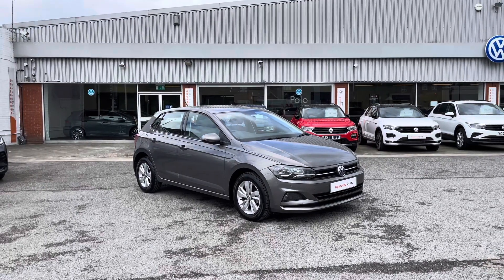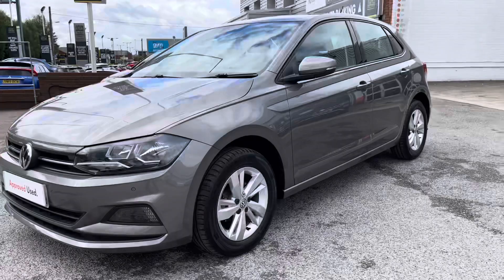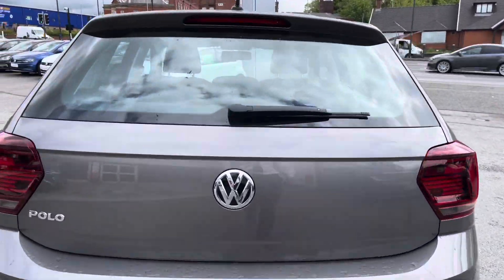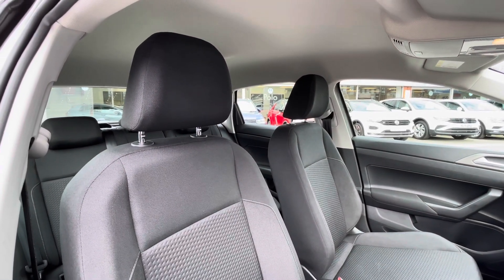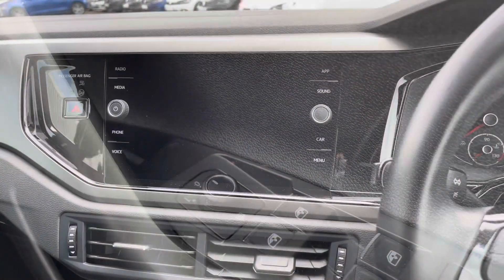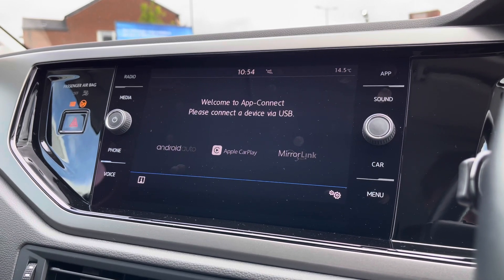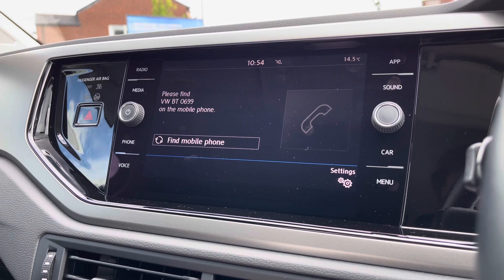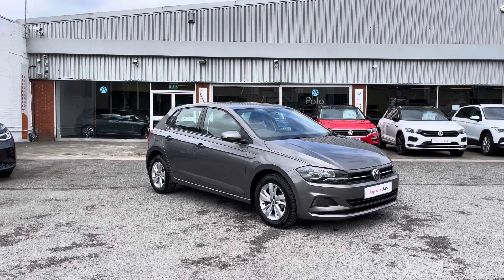Approved Used Volkswagen Polo SE 1.0 TSI 95PS | Oldham Volkswagen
Just arrived in stock this Approved Used Volkswagen Polo SE 1.0 TSI 95PS in Limestone Grey Metallic paint, is now available for sale from Oldham Volkswagen.

Vehicle Spec –
Reg - WD68XPY
Age - 2019 (68)
Miles - 12,189
Fuel Type - Petrol
Transmission - Automatic

- Upgraded Parking Sensors - Front/Back
- App Connect
- Speed Limiter